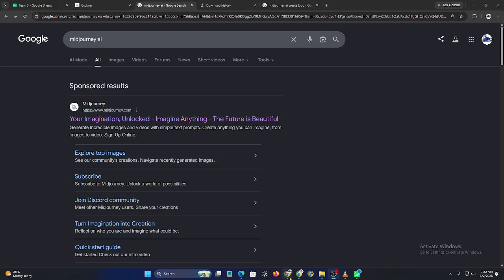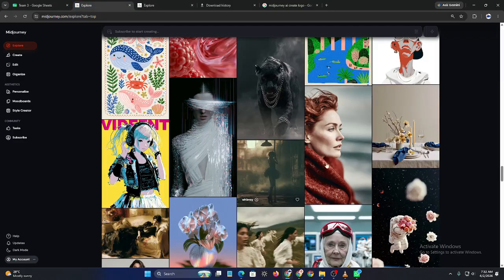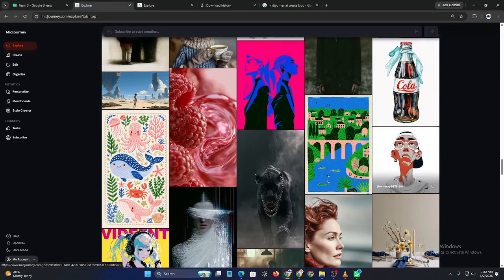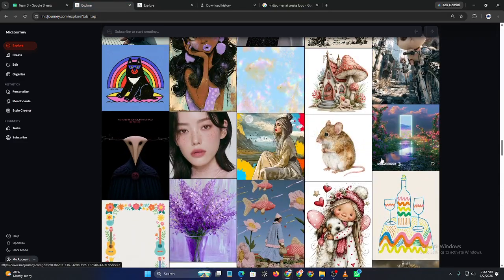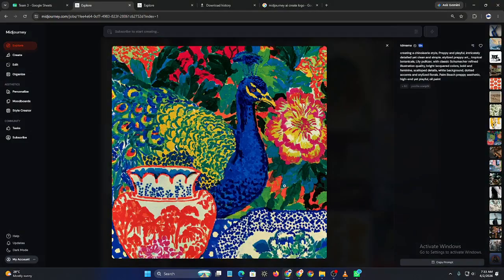How to Create Logos with Midjourney Full Guide 2026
Learn how to create professional logos with Midjourney in this complete 2026 step-by-step guide. Discover how to write effective logo prompts, generate unique brand designs, customize styles, refine AI-generated concepts, and create stunning logos for businesses, websites, and personal brands. Perfect for beginners, designers, and entrepreneurs using AI-powered design tools.